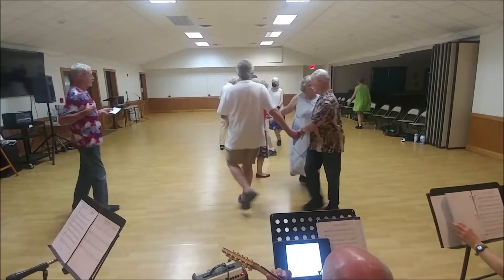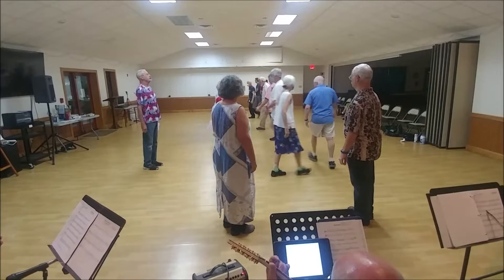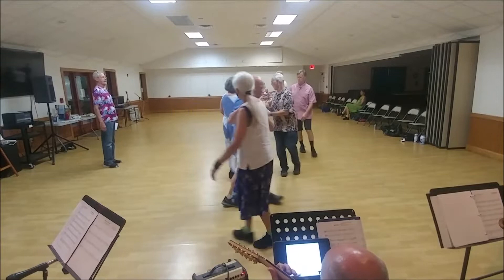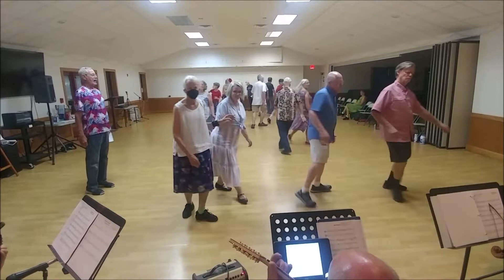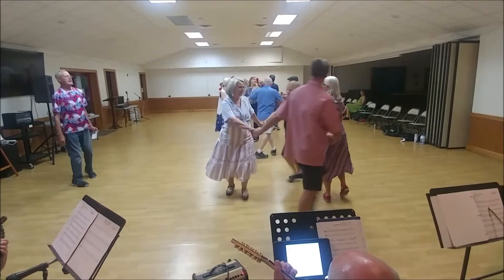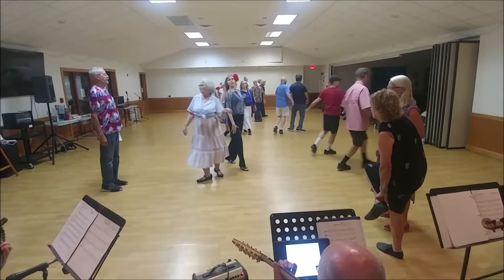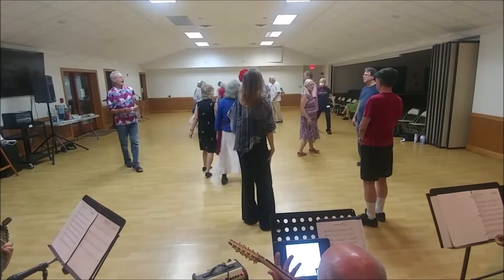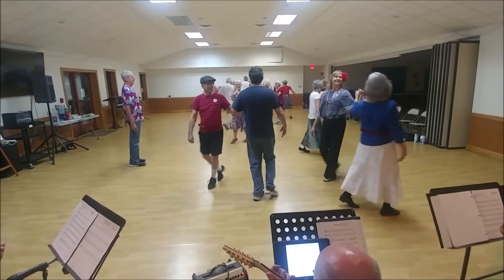The Longest Night - English Country Dance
'The Longest Night', a dance by Brooke Friendly and Chris Sackett; called by Randy Thorp and danced by Gainesville, Florida, English country dancers. Tune by Dave Wiesler performed by Hoggetowne Fancy:

Filmed on location at United Church of Gainesville
Gainesville, Florida on July 4th, 2022